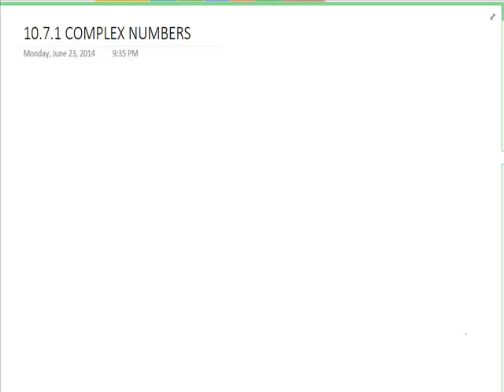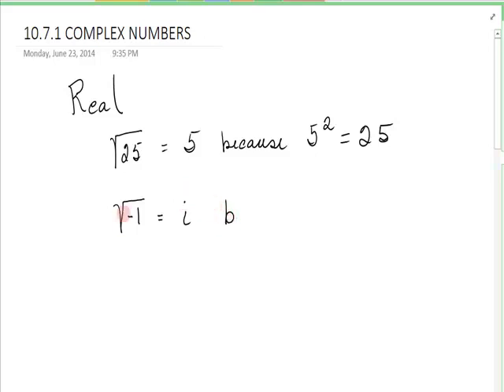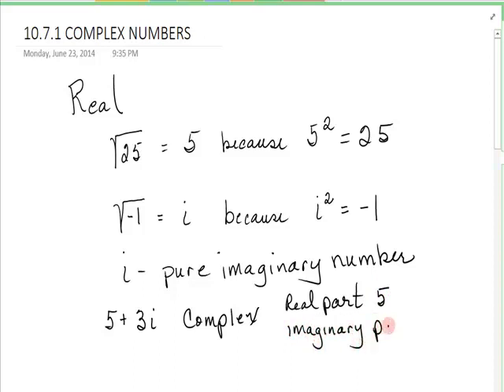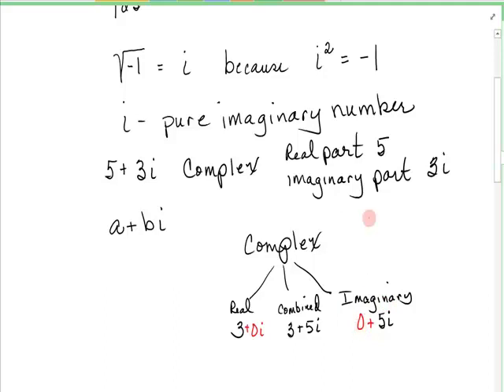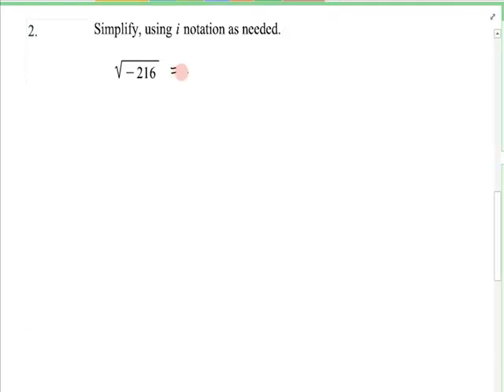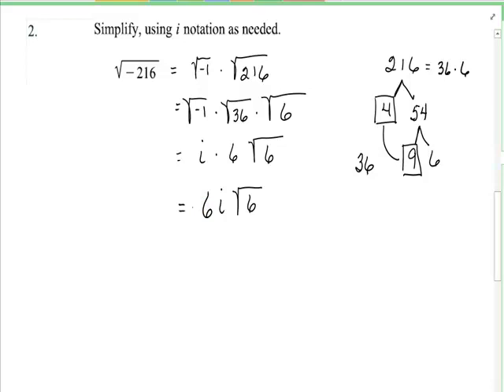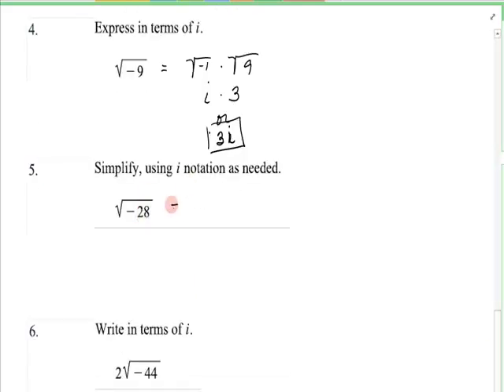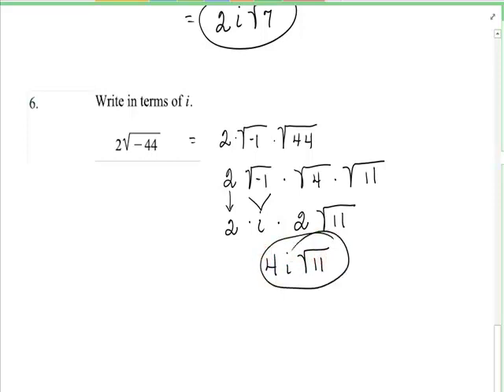m9u1 10 7 1